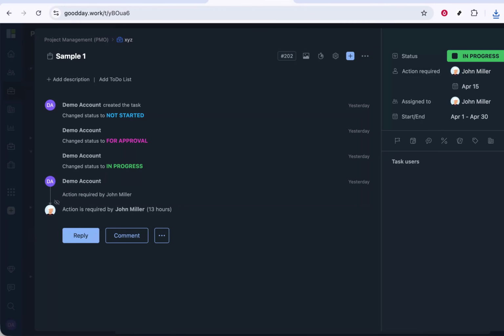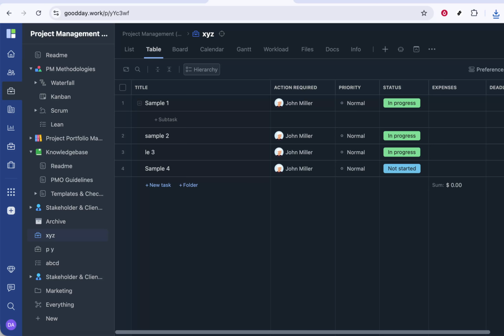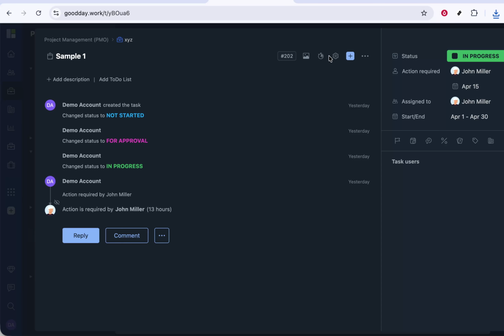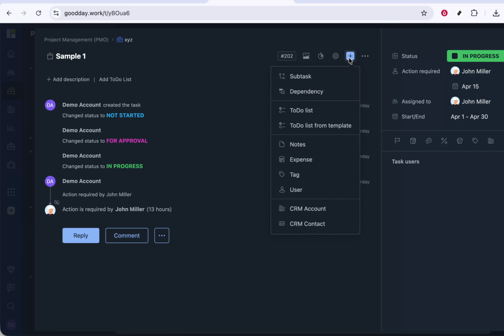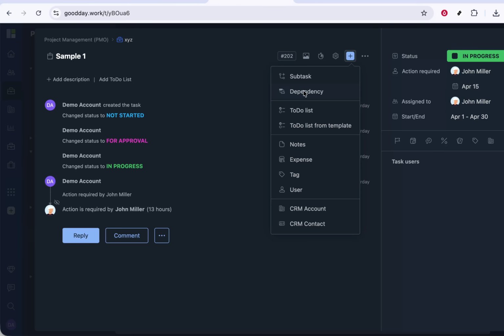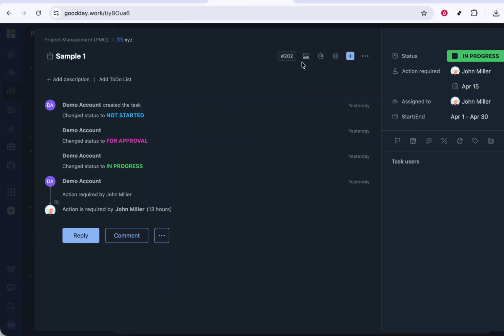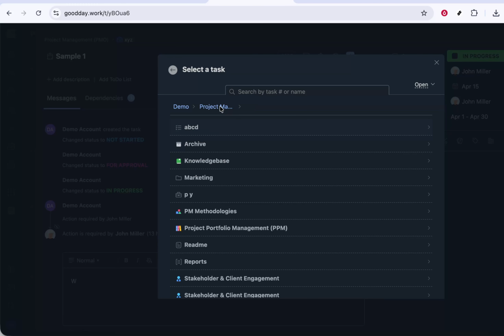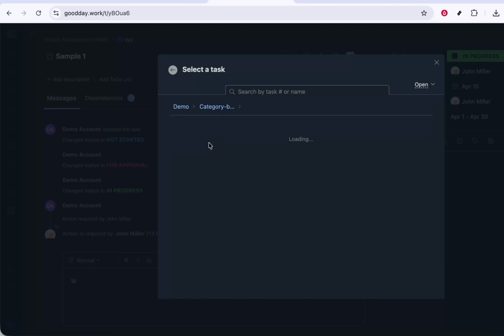How to Use Dependencies for Sequential Work in Goodday | Quick Guide 2026